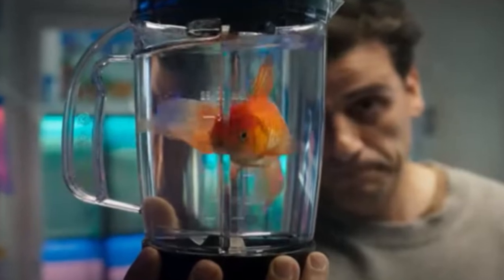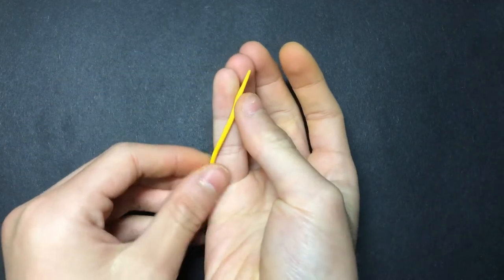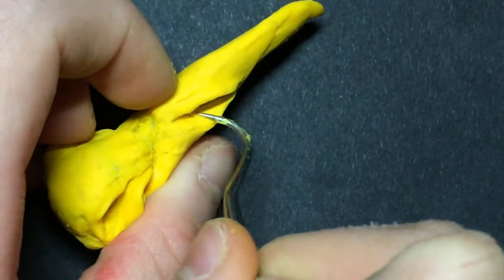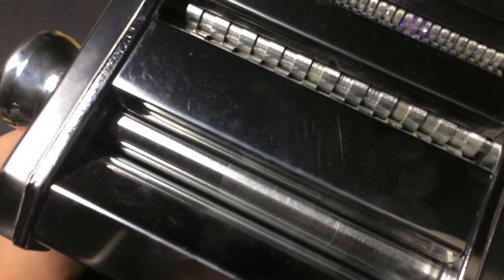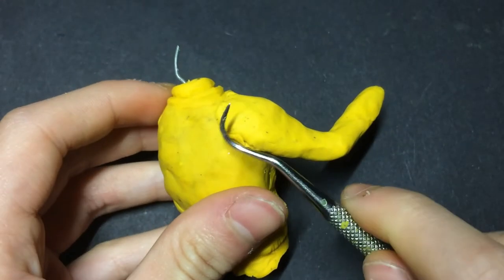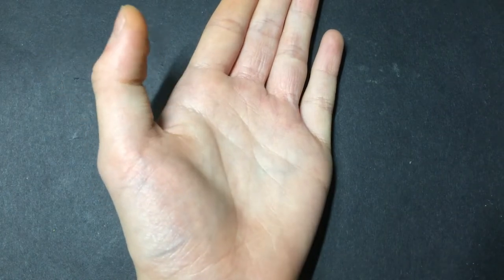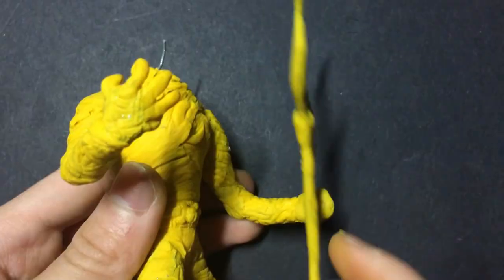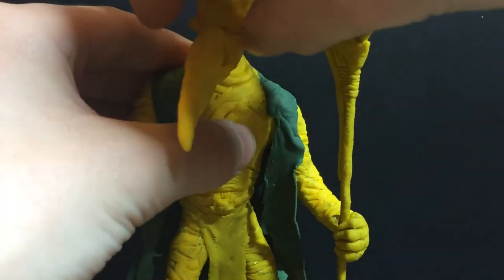How I made KHONSHU from MOON KNIGHT with Polymer Clay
Stick around for a SECRET POST-CREDIT SCENE!
In this video, I'll be showing you how I sculpted Khonshu (from the Disney+ show MOON KNIGHT) out of Fimo clay and tinfoil...
Or did I?
If you have any suggestions for what you think I should make next, please leave them in the comments. Thanks to The Blues Notes Piano Tutorials for the great tutorial that taught me (a keyboard masher) how to play the Moon Knight theme song!
00:00-00:53 Intro
00:53-03:12 Skull
03:12-04:14 Body
04:14-06:06 Limbs
06:06-07:51 Final Details
07:51-08:52 Finished Khonshu
08:52-09:30 Secret Post-Credit Scene